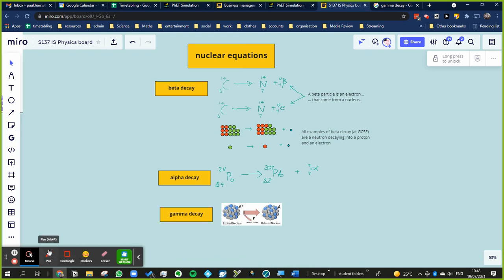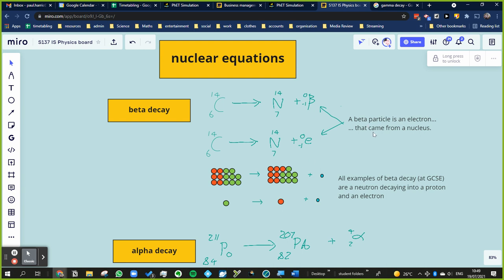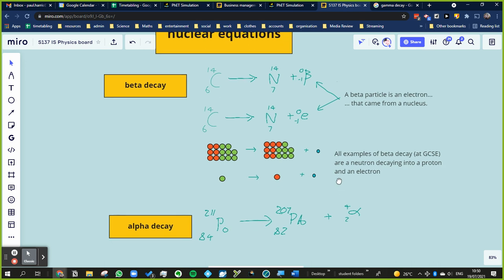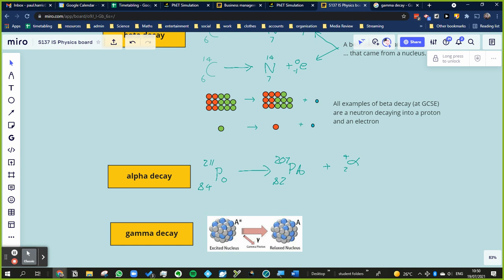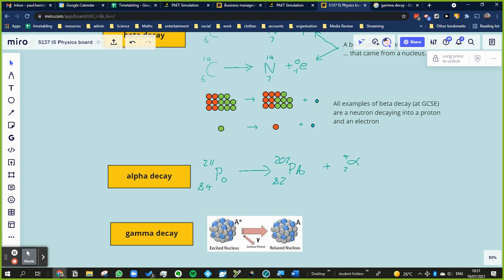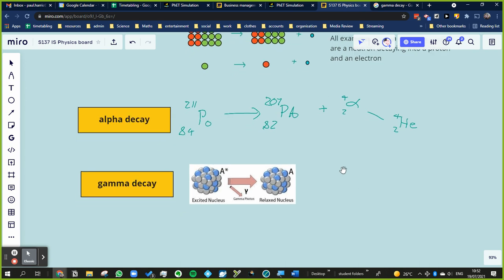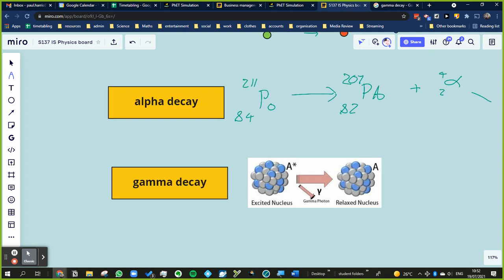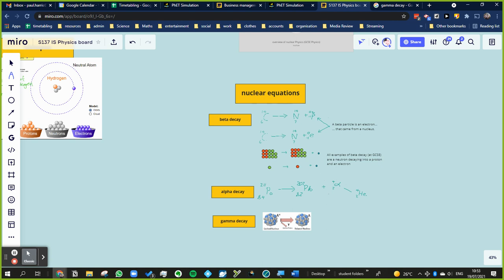types of decay (GCSE Nuclear Physics)